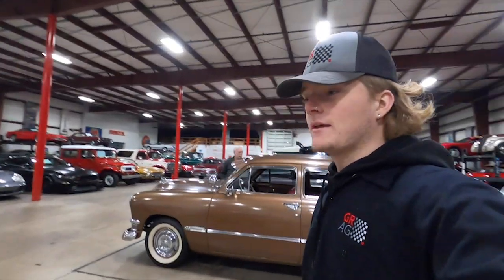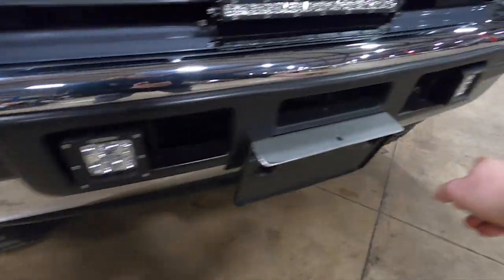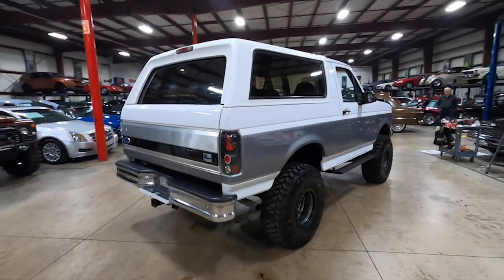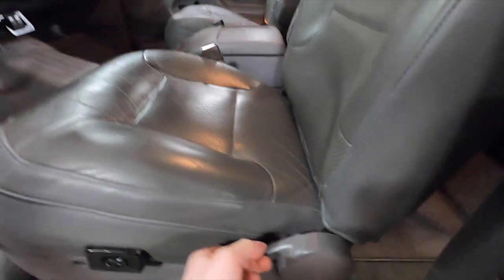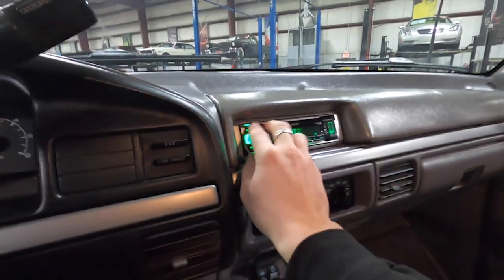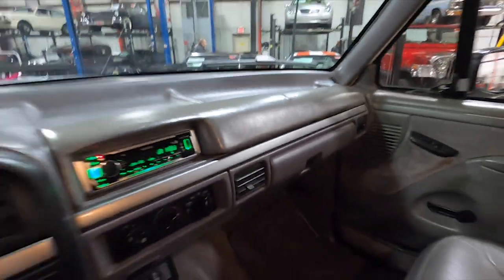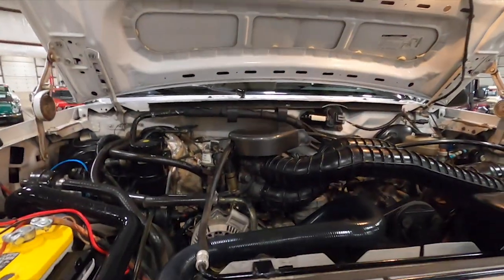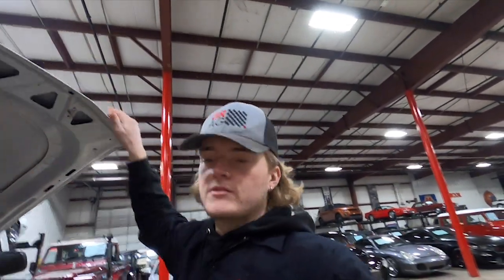1995 Ford Bronco - Overview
1995 Ford Bronco For Sale - Walk Around Video (193K Miles)
This 1995 Ford Bronco walk around is brought to you by GR Auto Gallery, complete with underside of the Bronco, as well as start up and running footage of the 95' Ford Bronco.